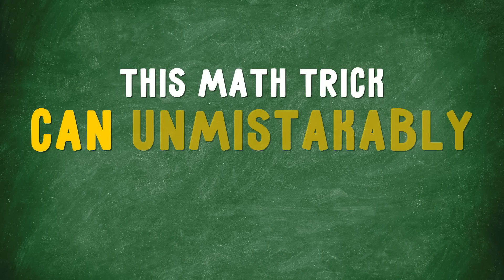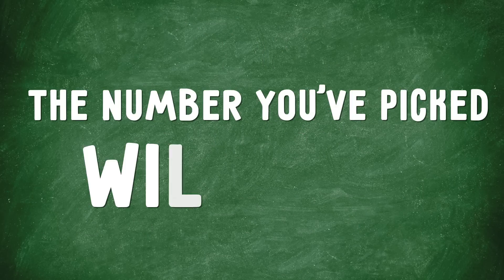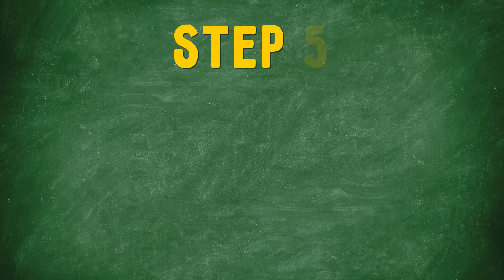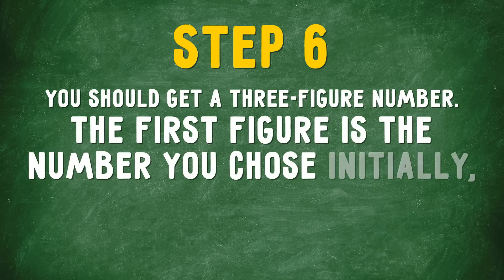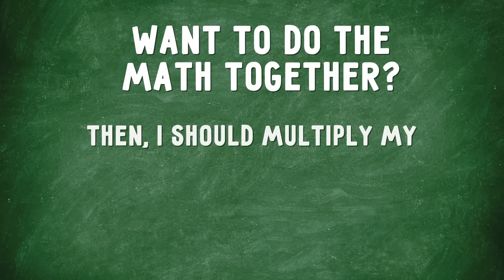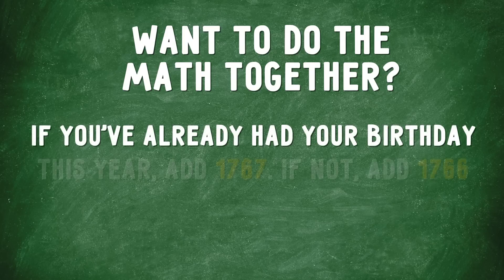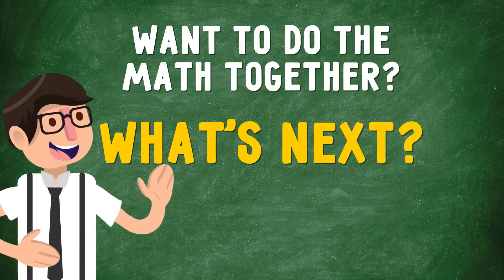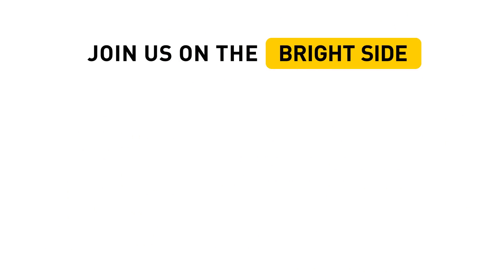THIS MATH TRICK WILL GUESS YOUR AGE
You don’t have to know hundreds of stories to be the center of attention — you can do it with math tricks! We at Bright Side found an interesting one: you ask the following 6 questions, the answers to which will let you know the number a person chose and their age. Check it out!

TIMESTAMPS:
Step 1 0:19
Step 2 0:33
Step 3 0:41
Step 4 0:47
Step 5 0:54
Step 6 1:06

SUMMARY:

- Choose a number from 1 to 9. Multiply your number by 2. Then, add 5 to your result. Multiply the result by 50.
- If you’ve already had your birthday this year, add 1767. If not, add 1766.
- Got a four-figure number? Now subtract the year of your birth from the result.
- You should get a three-figure number. The first figure is the number you chose initially, and the two others are your age. If you’ve calculated this properly, you'll get the right answer!